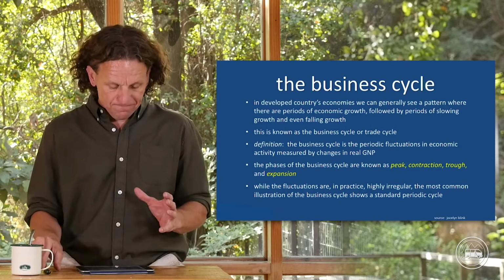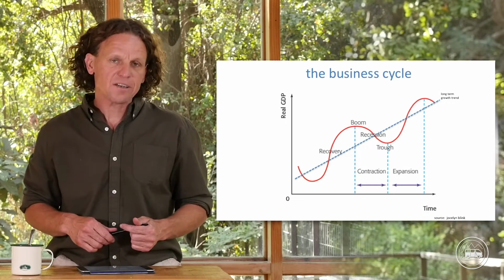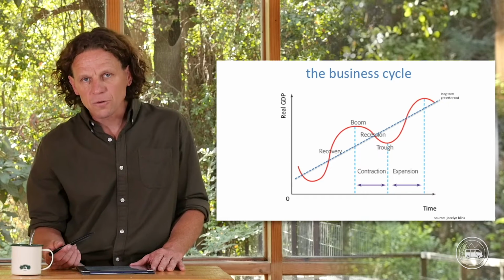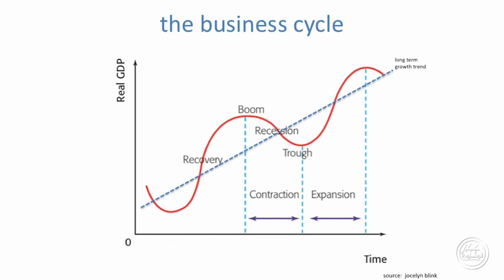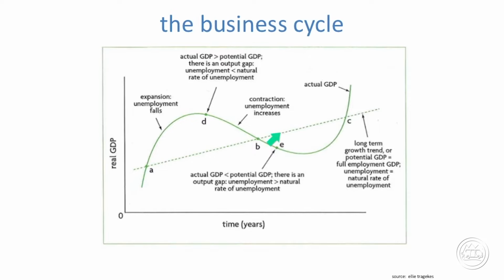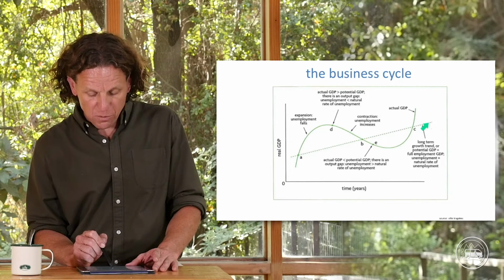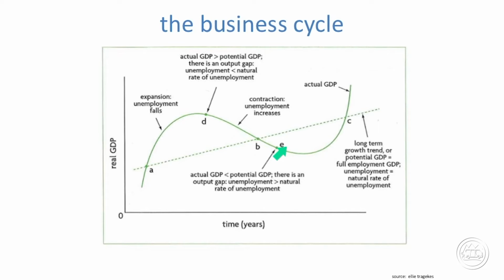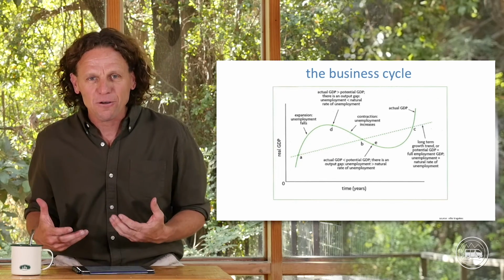What is the The Business Cycle? | IB Macroeconomics | IB Economics